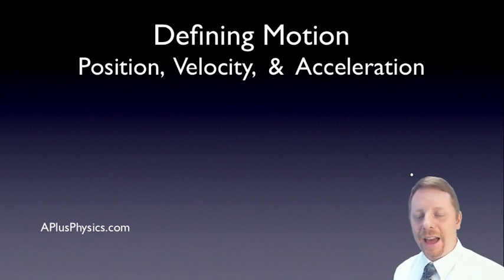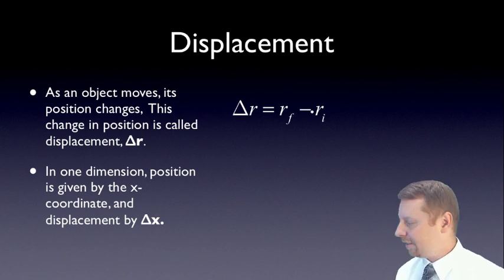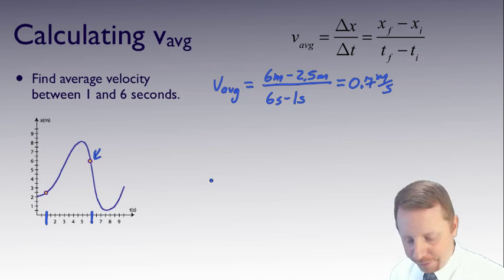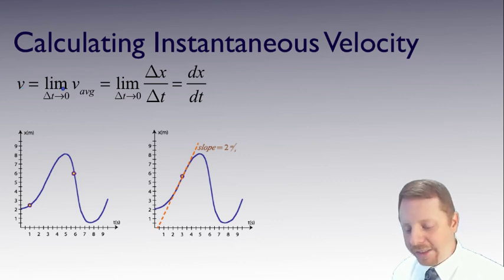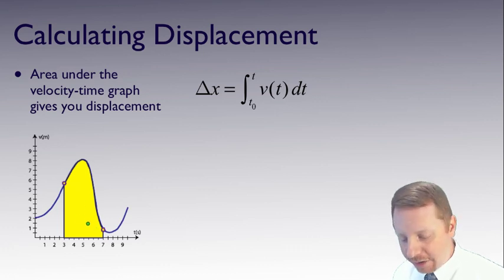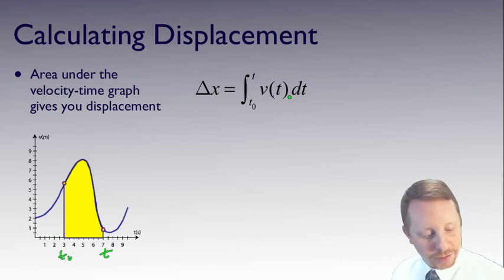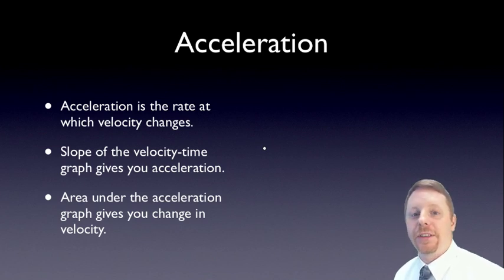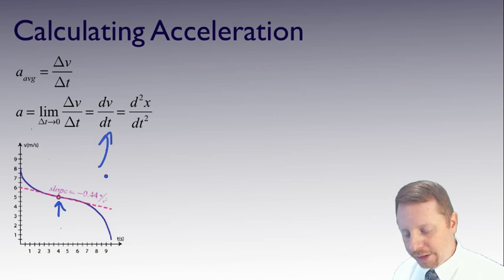AP Physics C - Defining Motion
A brief introduction to kinematic quantities and relationships for calculus-based introductory physics.

Table of Contents:

00:10 - Position
00:34 - Displacement
01:06 - Average Velocity
01:22 - Calculating vavg
02:43 - Instantaneous Velocity
02:57 - Calculating Instantaneous Velocity
03:47 - Calculating Displacement
06:03 - Acceleration
06:32 - Calculating Acceleration
07:18 - Calculating Velocity from Acceleration
09:11 - Polynomial Derivatives
11:30 - More Information